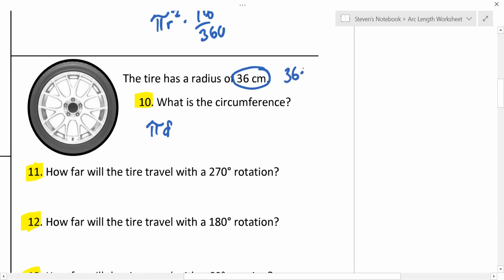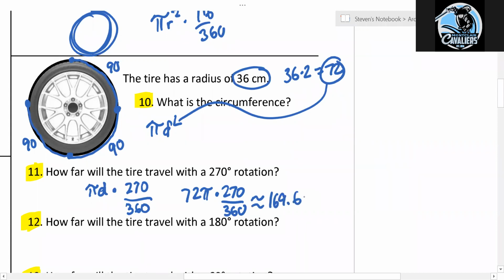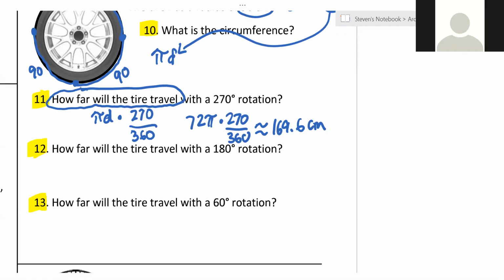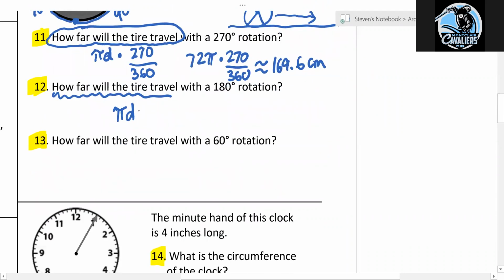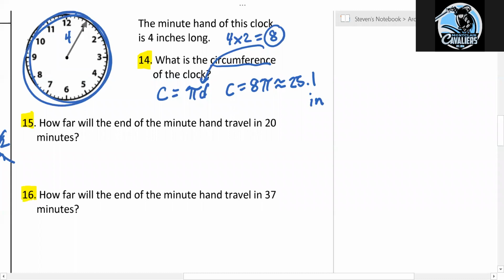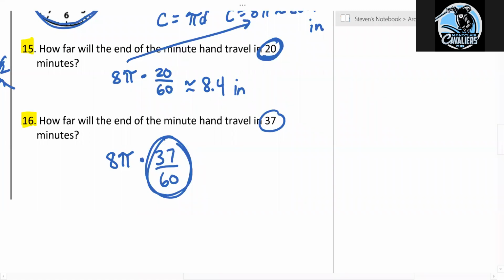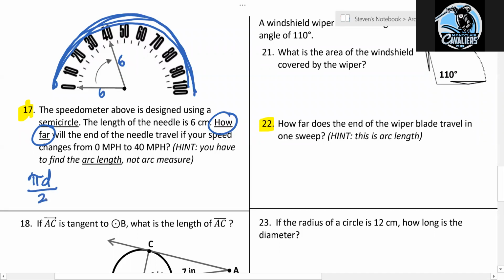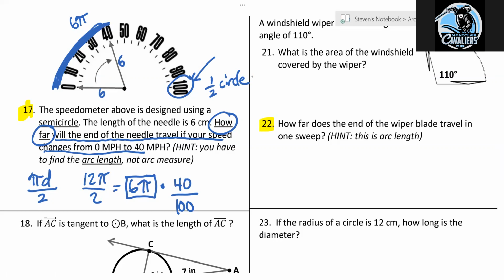Arc Length Zoom Tutoring Session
This is the live Zoom tutoring session on Arc Length.